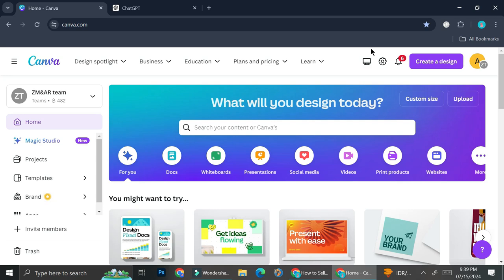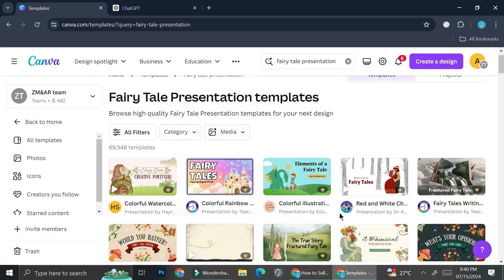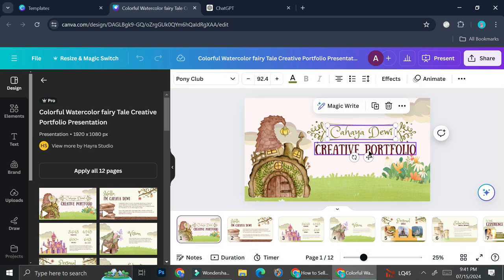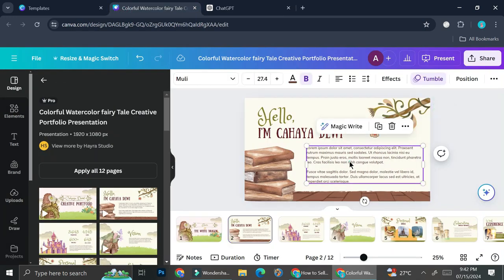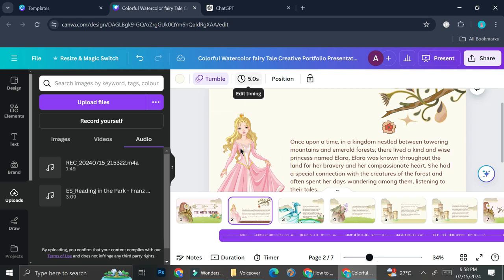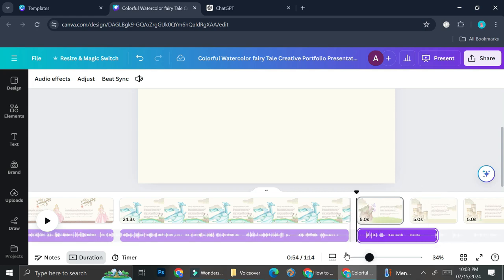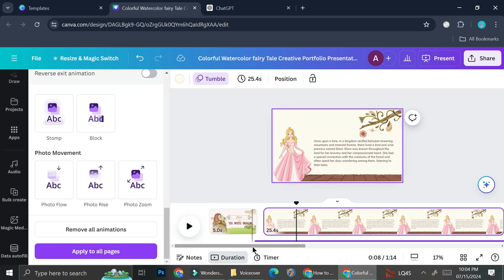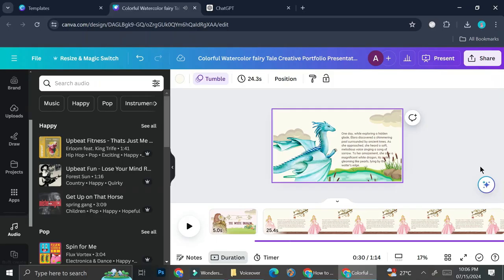How to Create Canva Presentation with Audio | Full Tutorial 2025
If you are looking for a video about How to Create Canva Presentation with Audio, here it is!